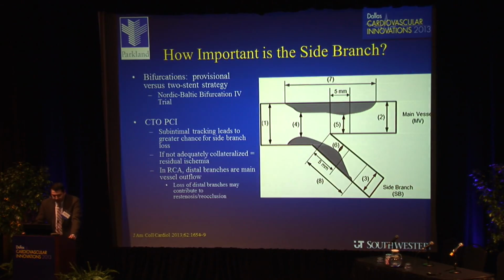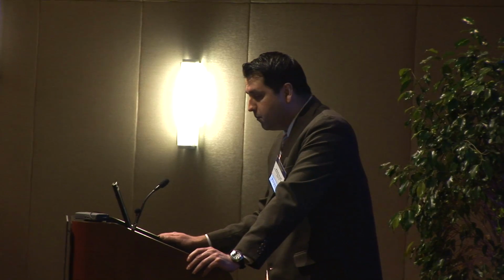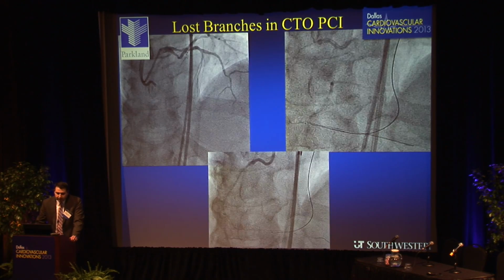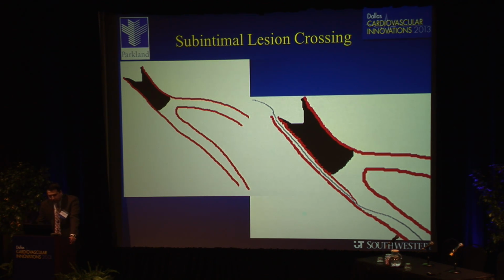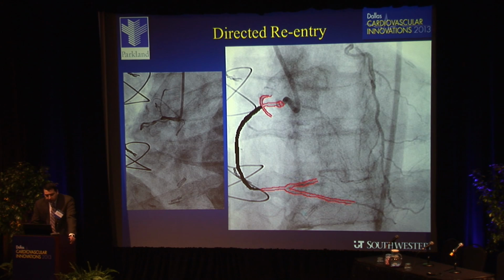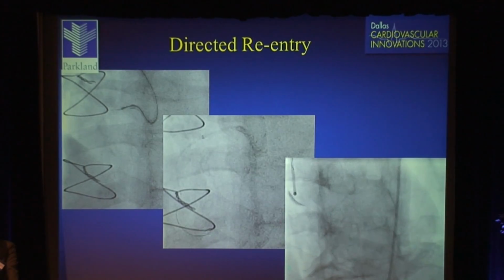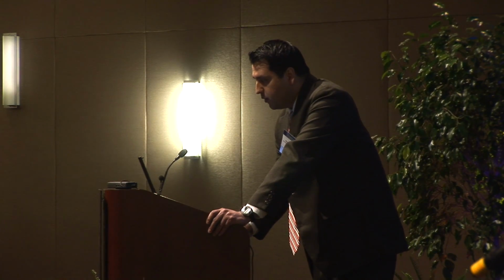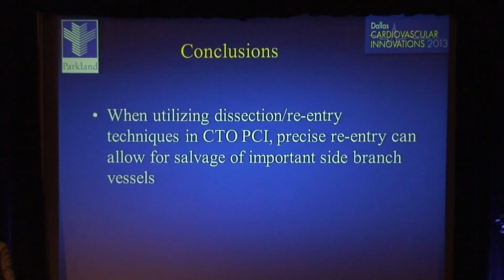Michael Luna, MD - Procedural Planning and Troubleshooting: Lessons from the Cath Lab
Session 1: Coronary Interventions.  Presented at Dallas Cardiovascular Innovations 2013 conference held in Dallas, TX.